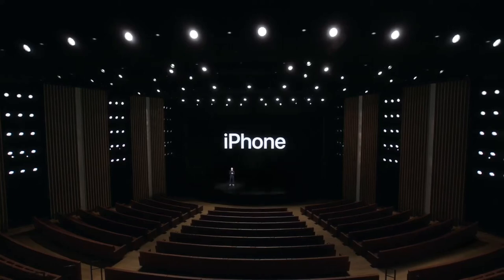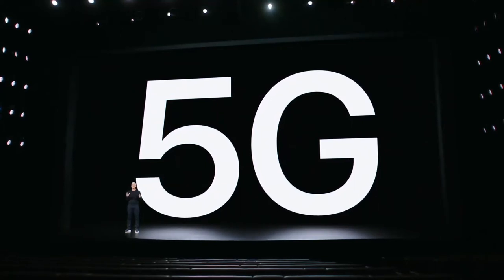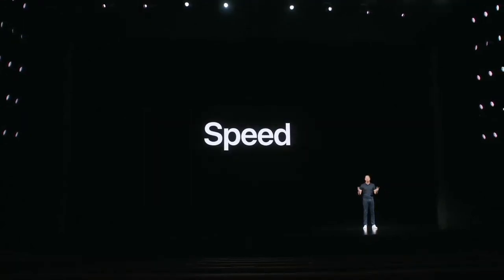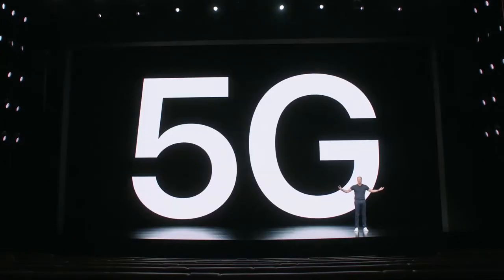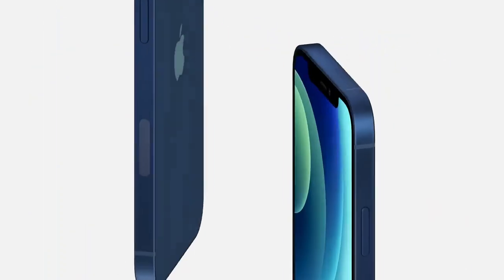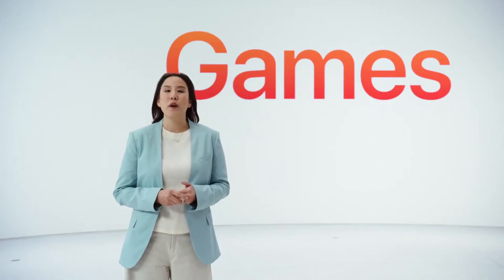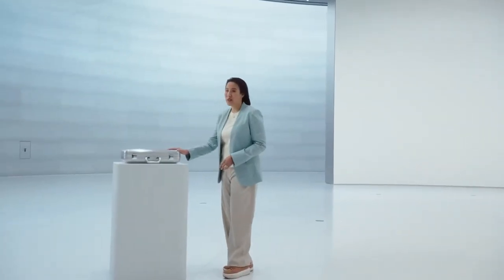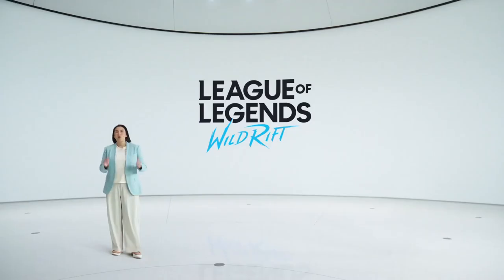iPhone 12 Summary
A small summary on the most important parts from the iPhone 12 launch. Hope you enjoy.